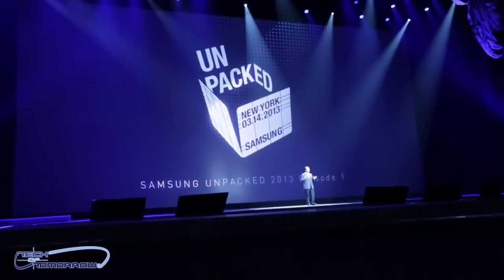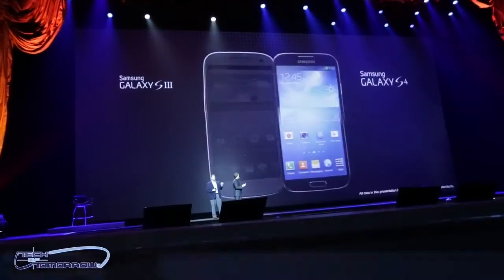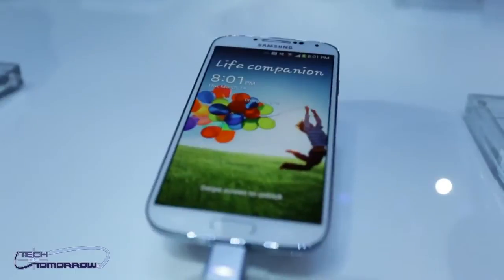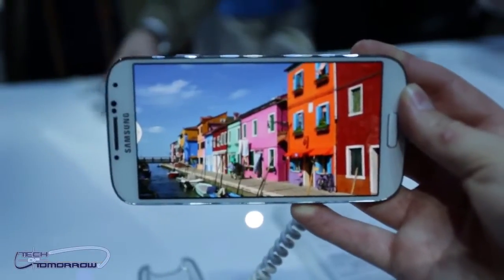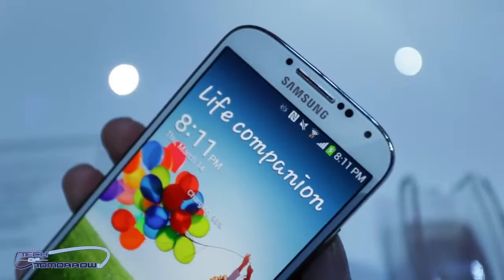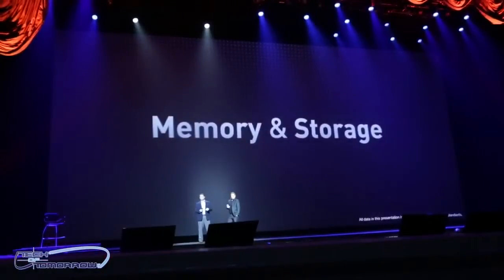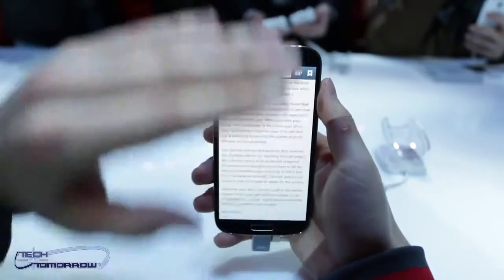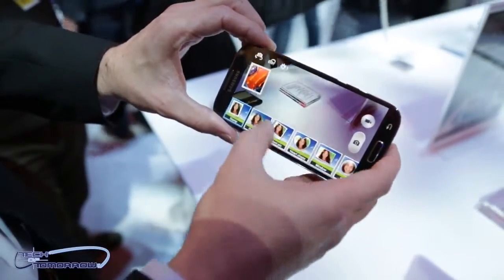New Samsung Galaxy S4 IV First Look Hands on Footage